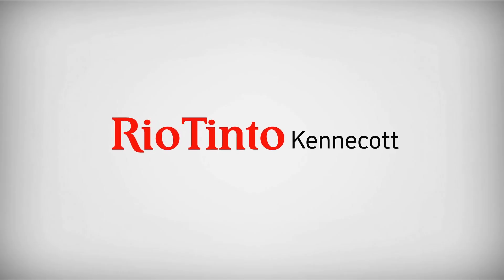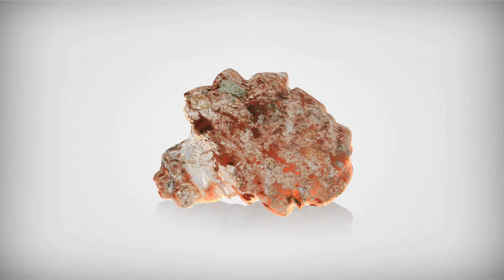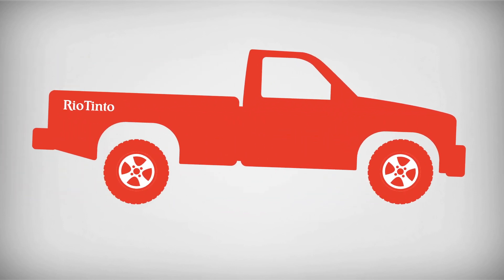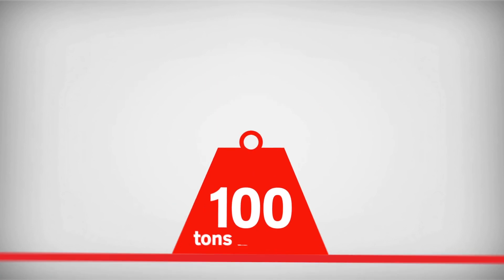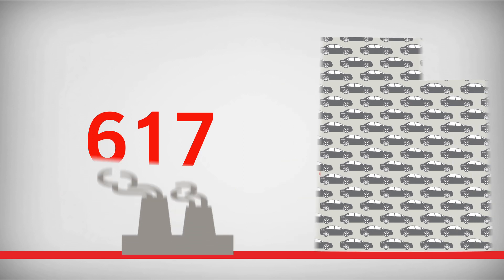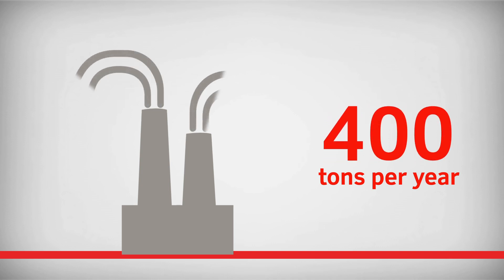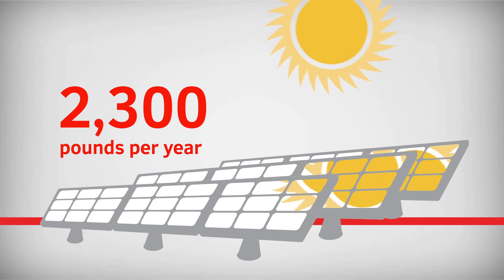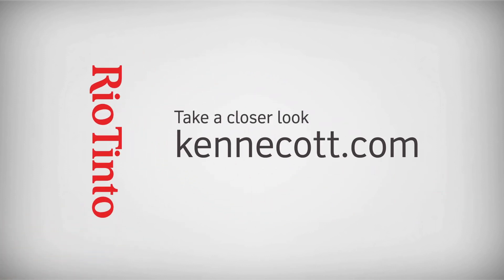Rio Tinto Kennecott: Working to improve air quality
At Rio Tinto Kennecott, we produce elements that are essential for modern life, while implementing solutions to reduce our impact on air quality. Watch this 100-second video to learn about actions we've taken to reduce our emissions.